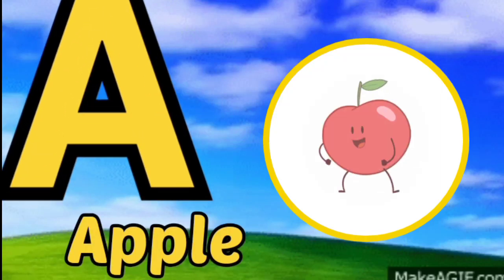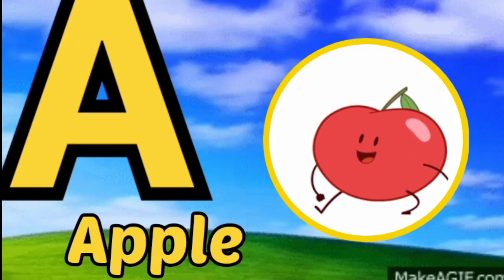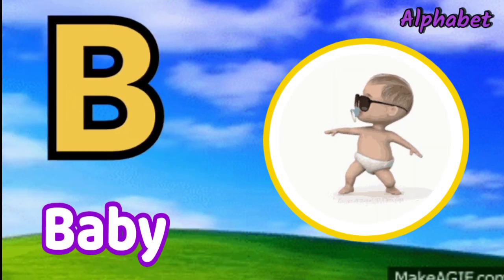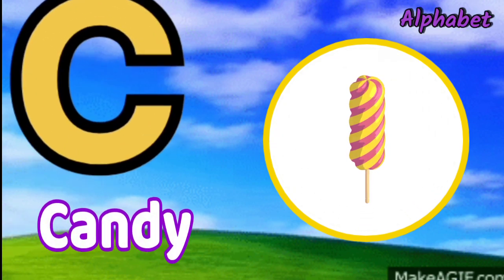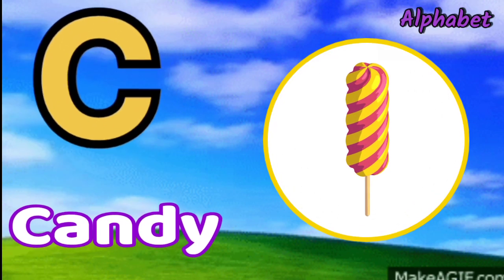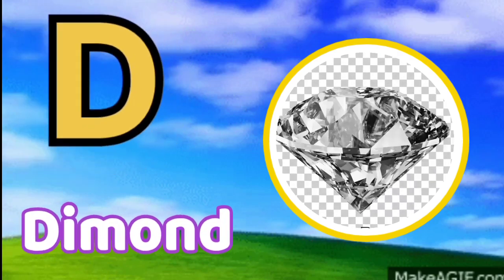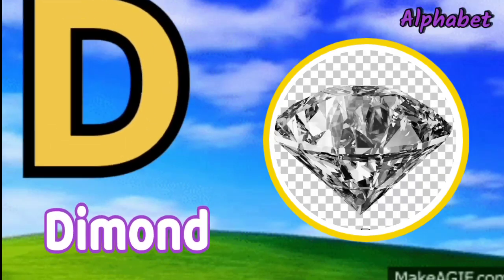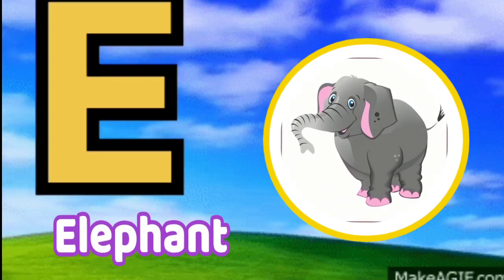baby song l children song l abcd l a for apple video l abc song l abcd cartoon l abcd video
Your qureey:
abcd
abcd song
abc
abcd cartoon
abcd rhymes
abcd padhne wala
abc song
abcd video
abcd abcd
abcdefu
alphabet
alphabet abc
alphabet hindi
alphabet
abcd
a for apple b for ball
abc song
abcd song
nursery rhymes

song,abc song
for
children,sounds, animation, cartoon, songs,
preschool,al
phabets, rhymes, nursery rhyme,children, kids,
school, A
kids,abcd
DOLL
boby,abc, video, videos, peom, playschool,
hindi
Cat, ABC
Song
With Image | Alphabets For Kids | ABCD
Alphabets | A